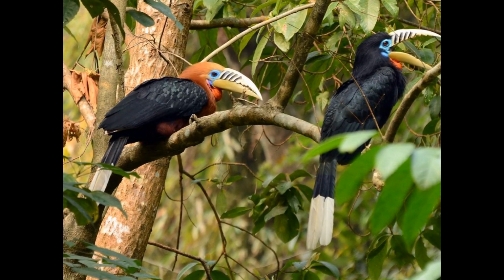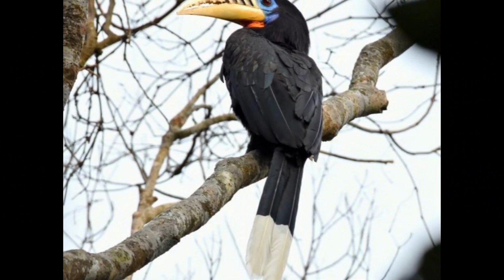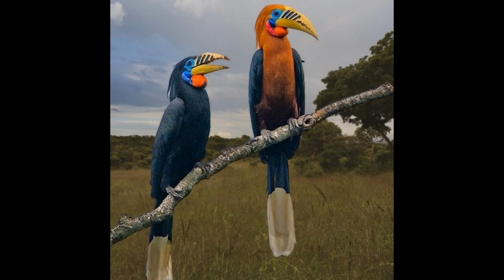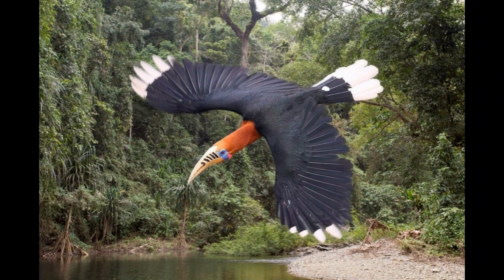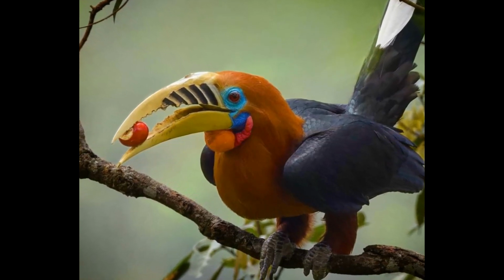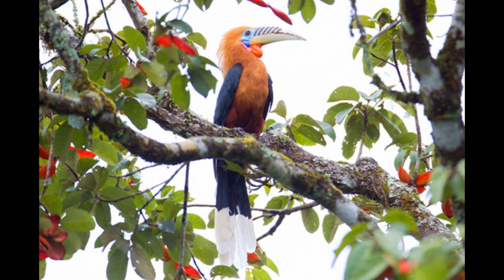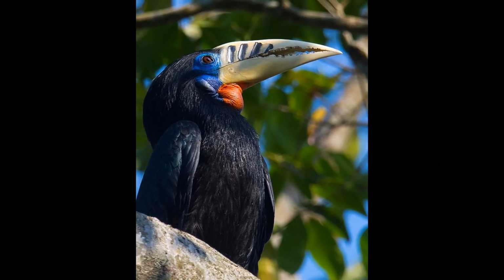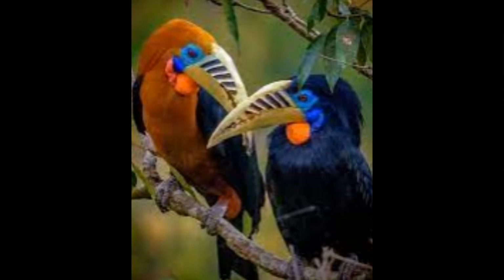Rufous necked Hornbill